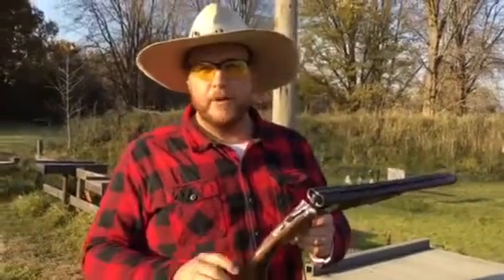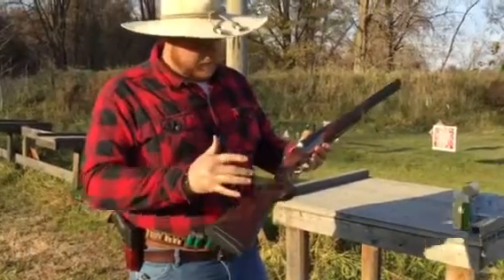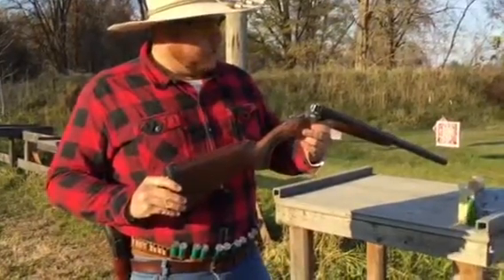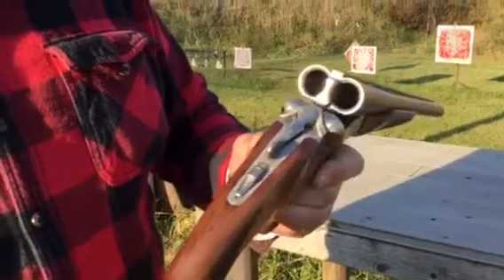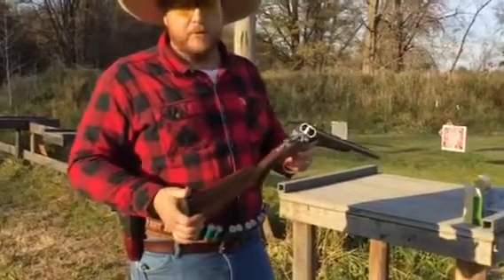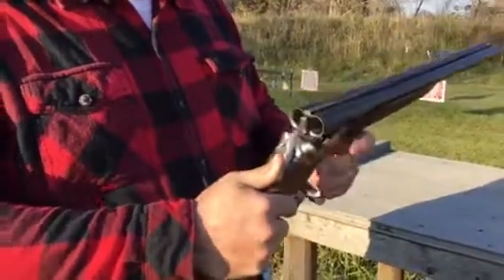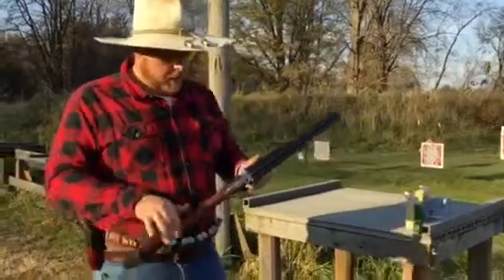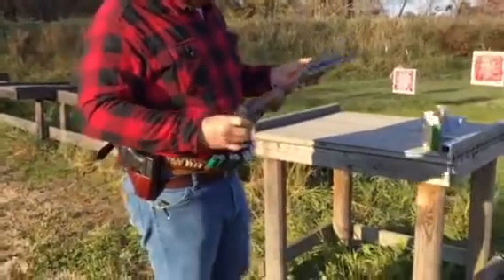Review of Charles Daly 512